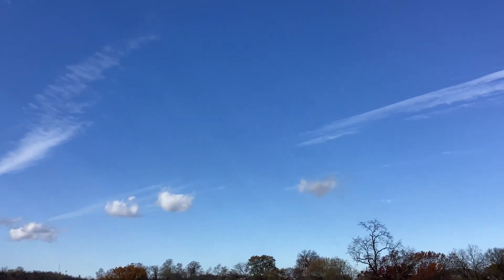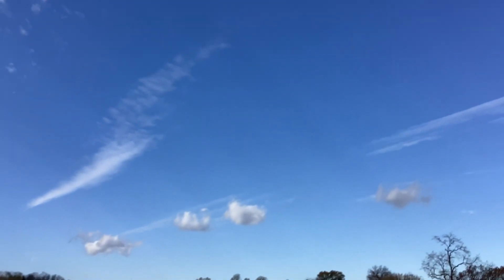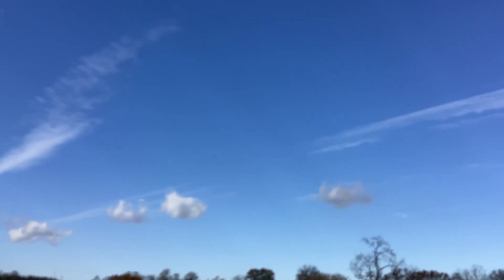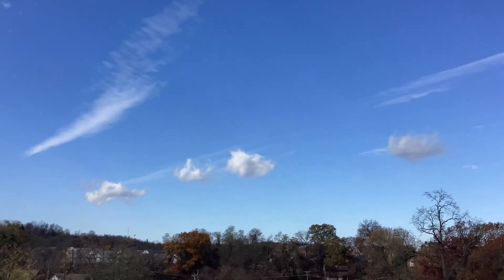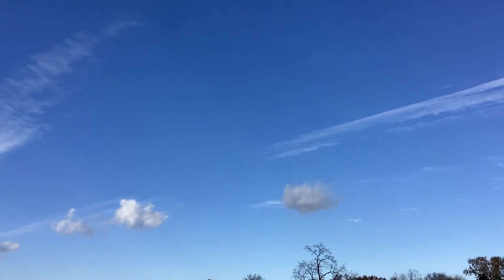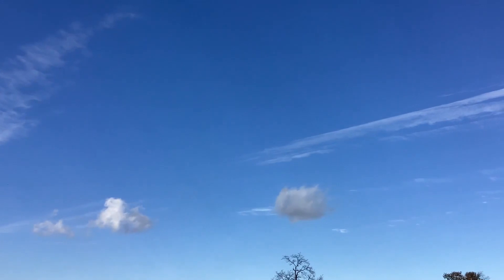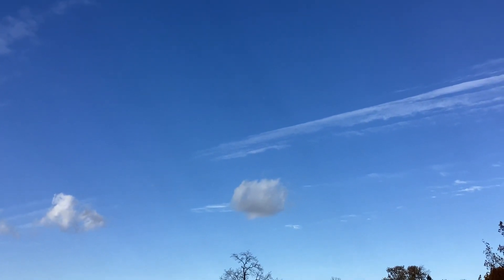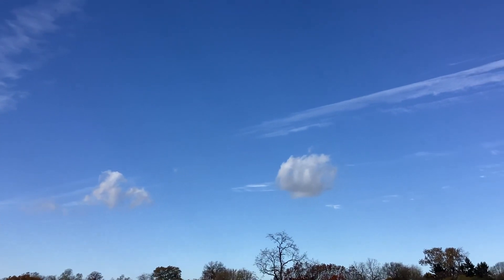Extraterrestrial cloaked in plane sight